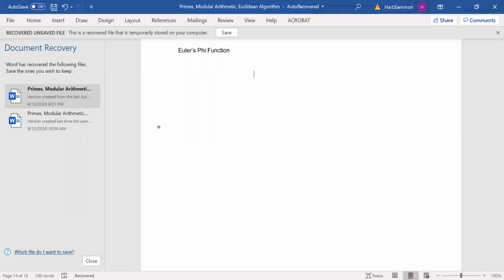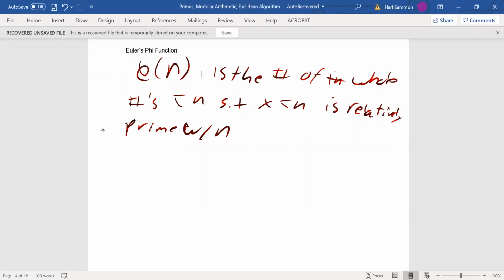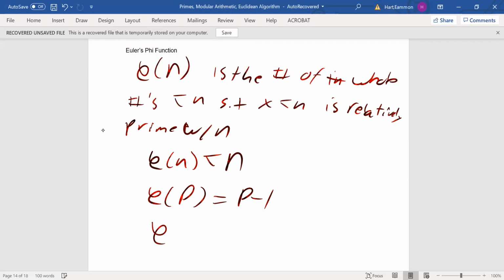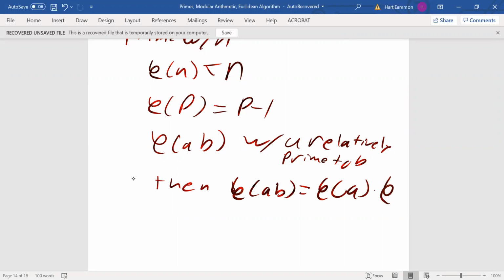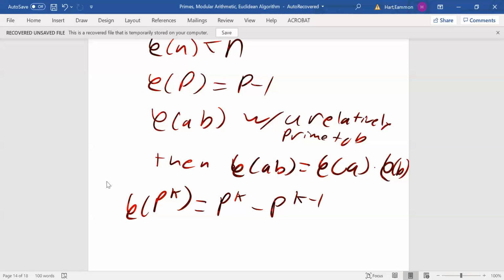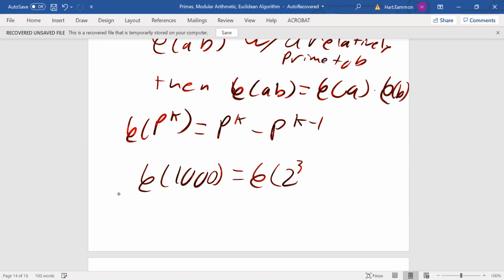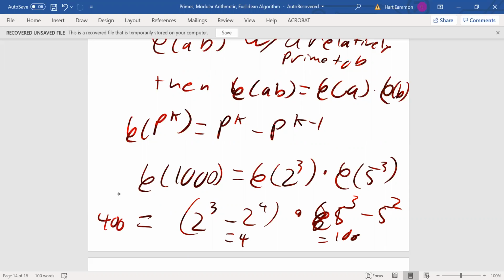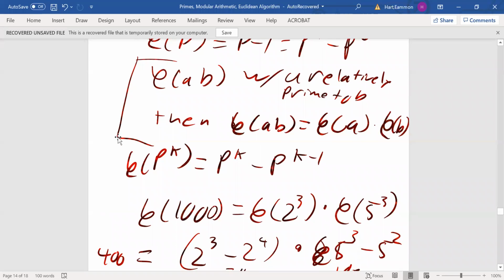Euler's Phi Function